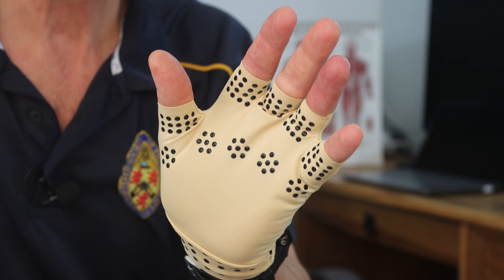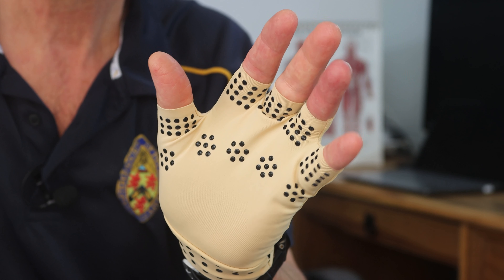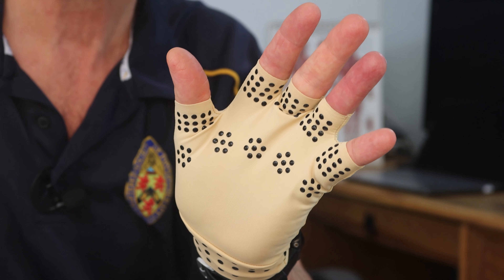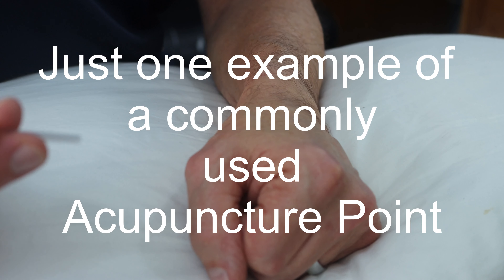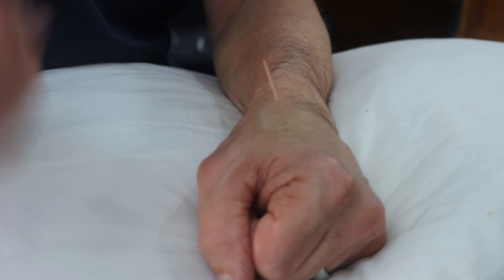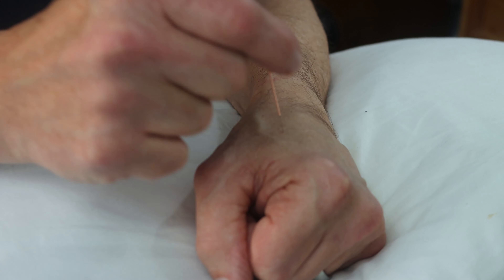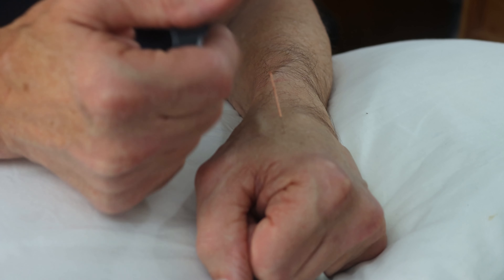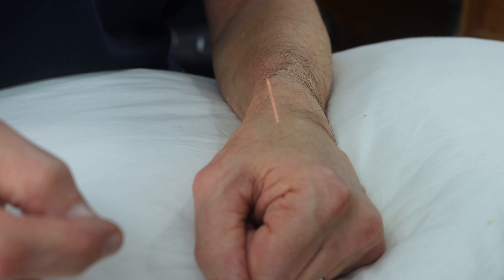Tips for Pain Relief after Stroke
Medicines can help, but some people have unwanted side effects, or medicines aren't helping enough. There are a couple of simple things to do to help, such as using pressure garments, and then there is TENS machinery to think about and also acupuncture.